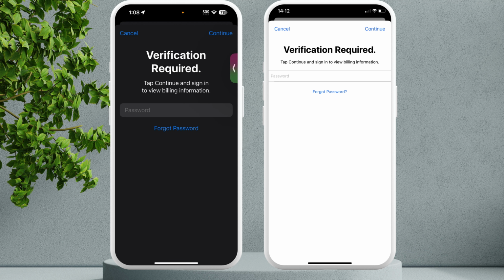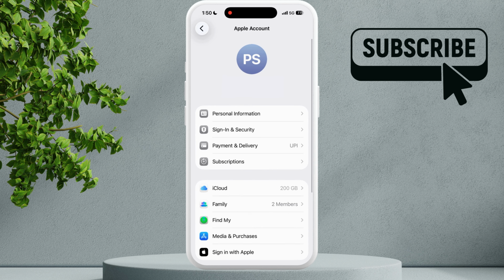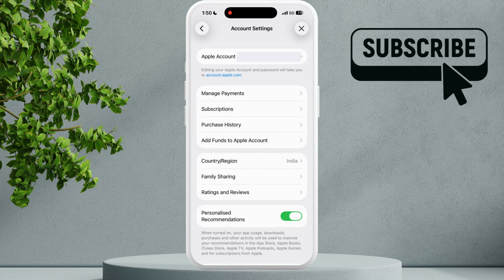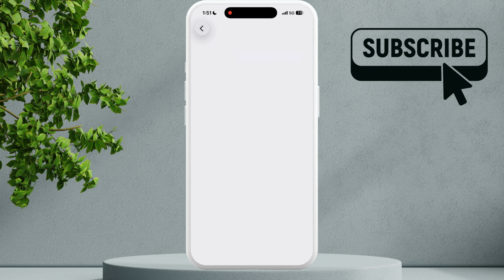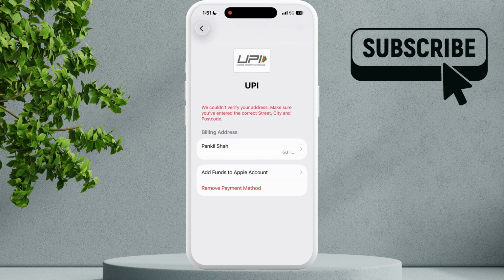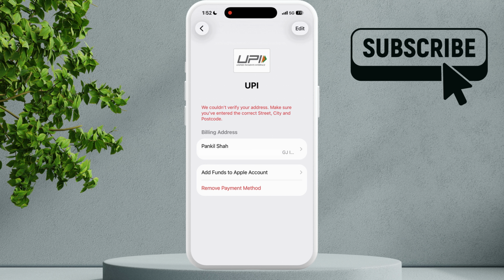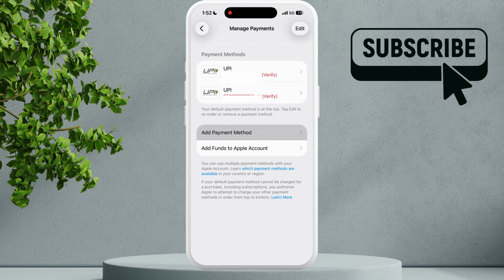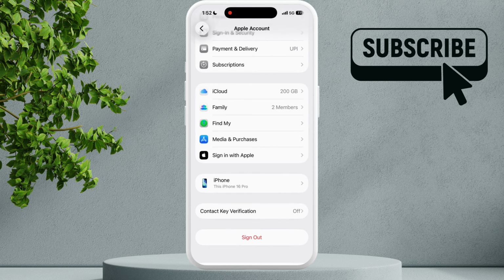[FIXED] "Verification Required" on App Store on iPhone (iOS 26)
Are you seeing “Verification Required” on the App Store on iPhone and wondering why Apple keeps asking for payment verification even for free apps? In this video, we explain why Apple is asking for verification for free apps and how to stop the frustrating verification required loop.

We’ll walk you through simple steps on how to fix verification required on App Store on iPhone and show ways to stop verification required when installing free apps on iOS 26 without needing a payment method.